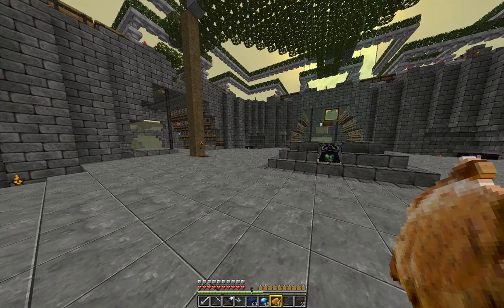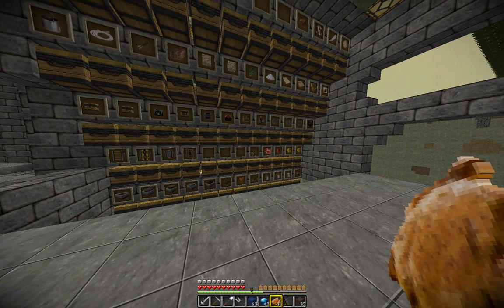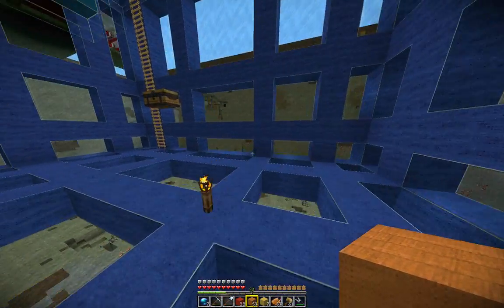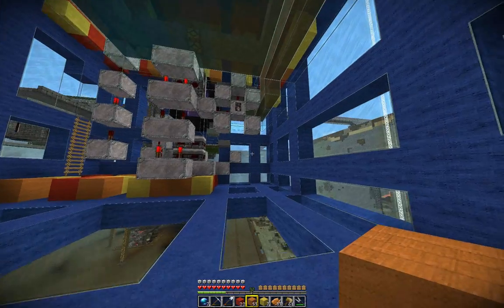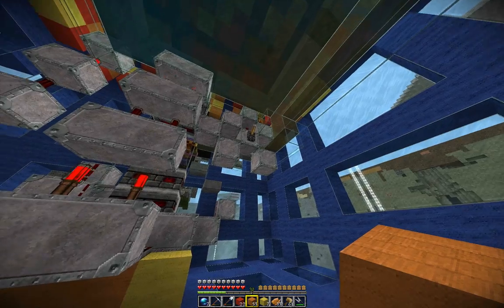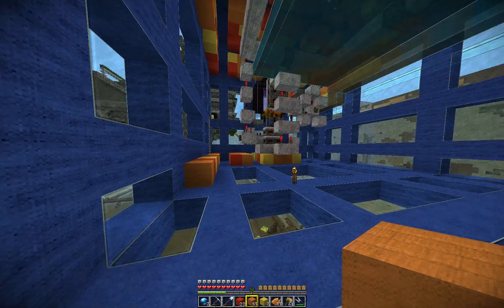ZipKrowd Server Episode 3 - Broken mob spawn switch slash cry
I had already built and recorded this over a week ago and I've only just found out it's broken already :(